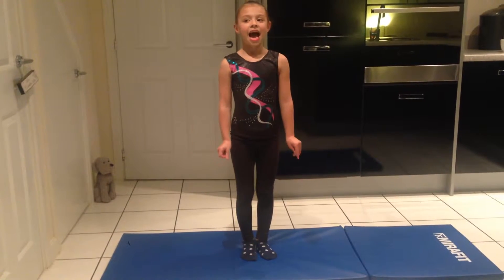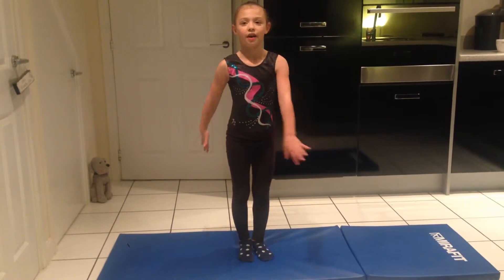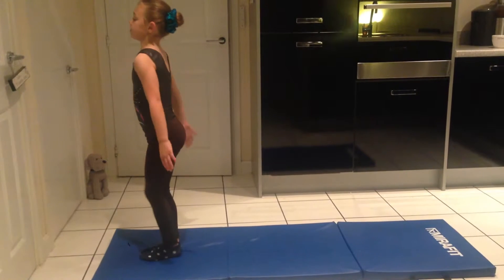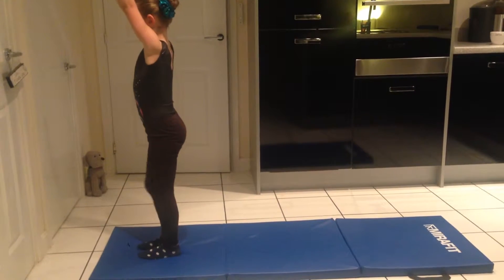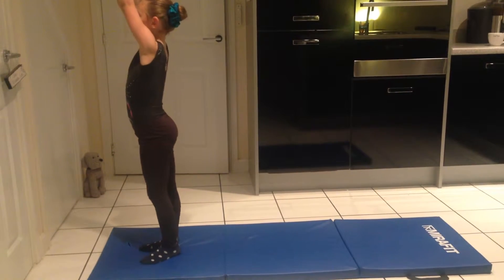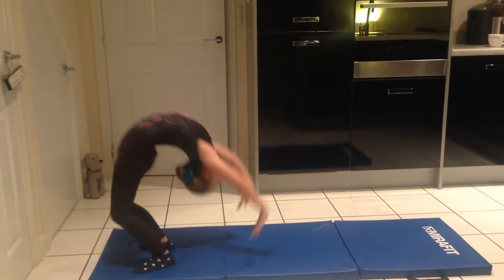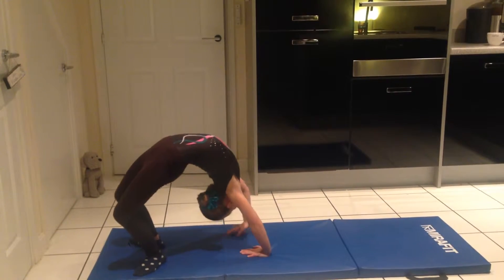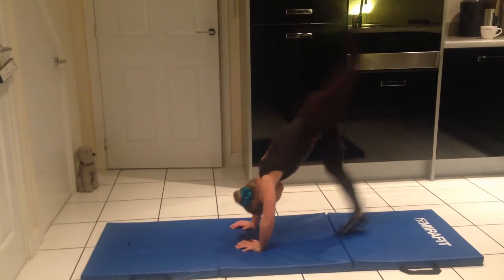Gracie's gymnastics Backwards walkover tuition